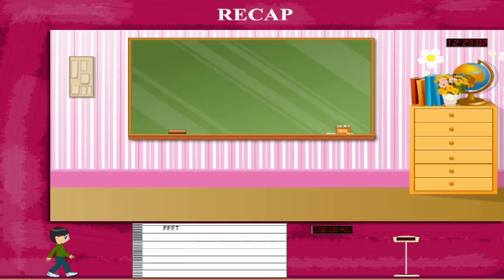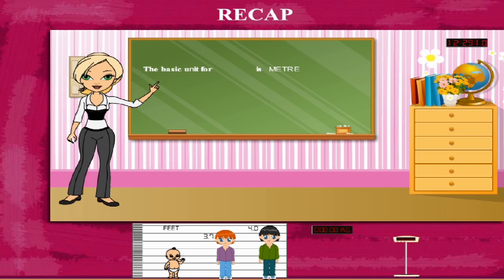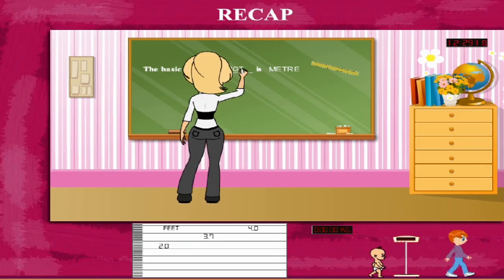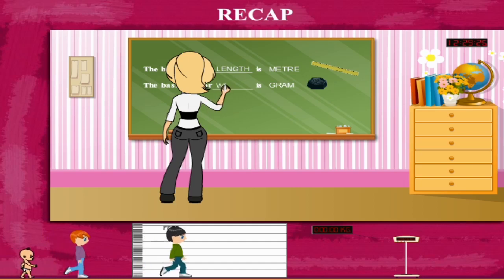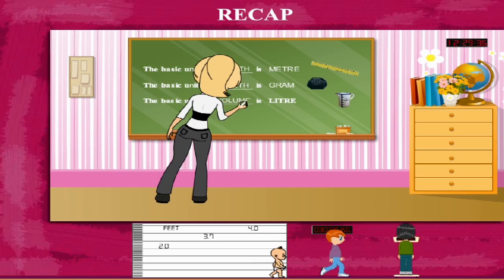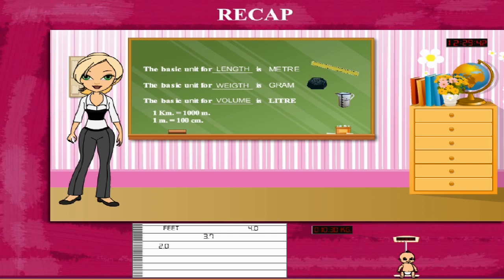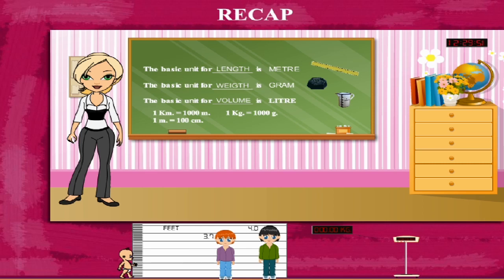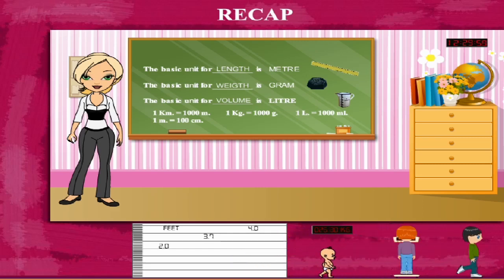UNIT-8 LENGTH CLASS-5